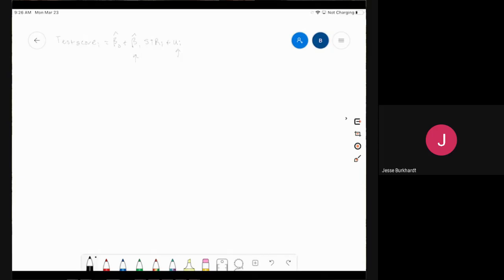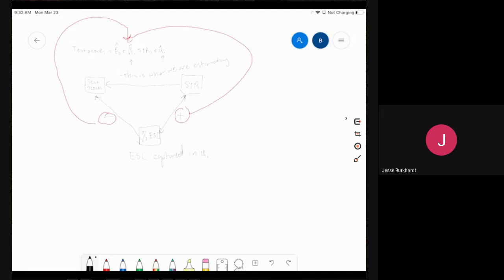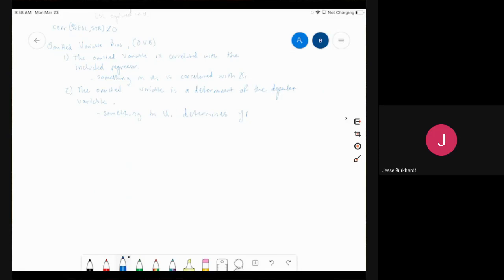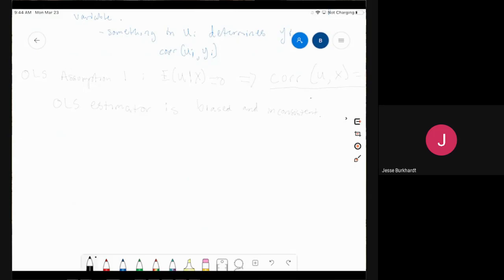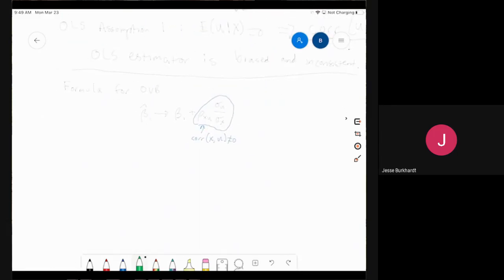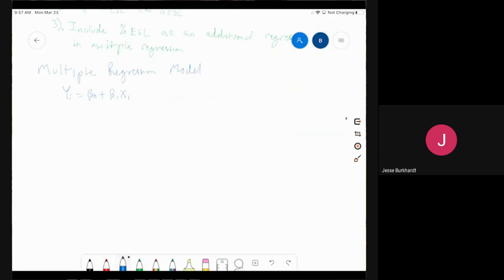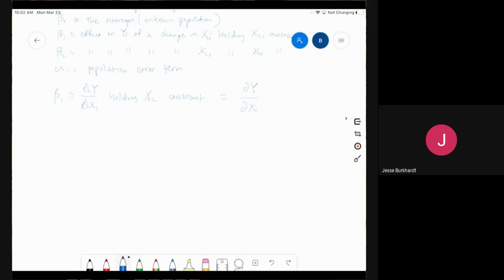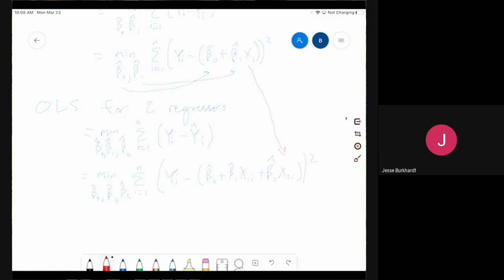E1: Econometrics Lecture 6 1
First part of lecture notes 6.